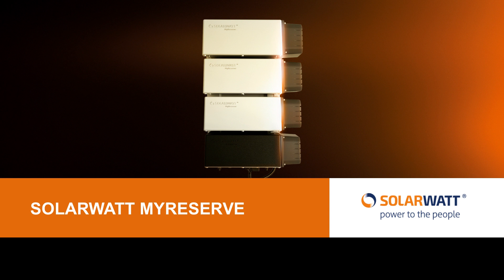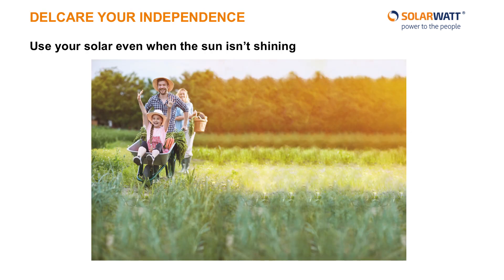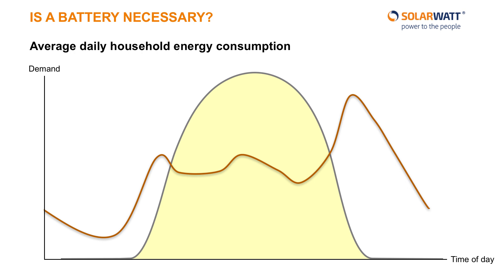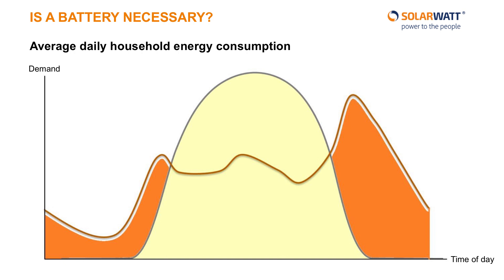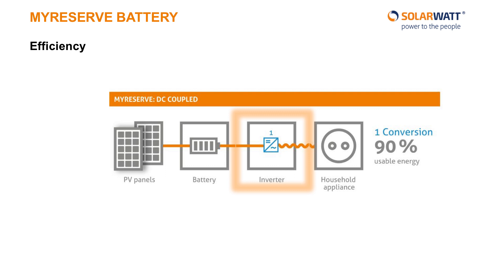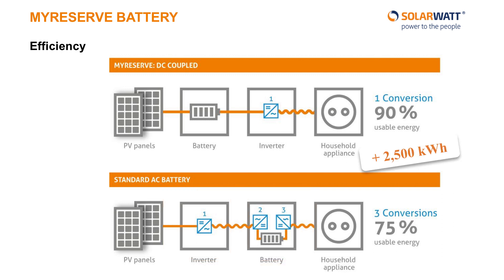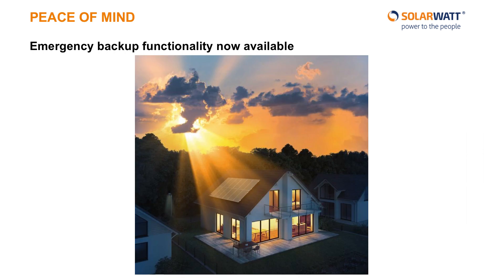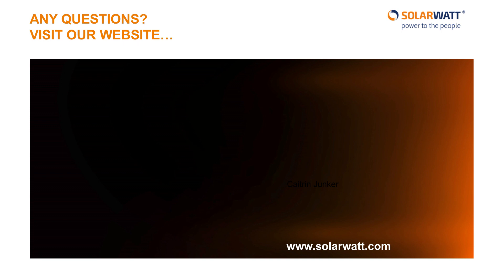Intro to MyReserve battery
Get to know the MyReserve battery and learn what sets it apart from the competition